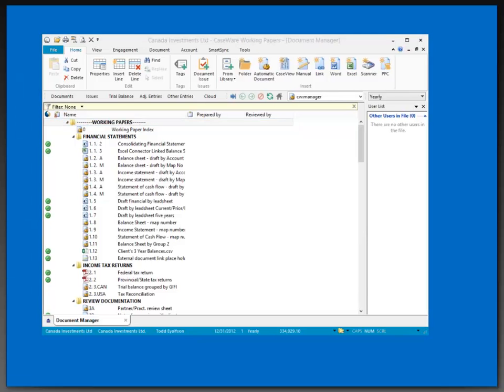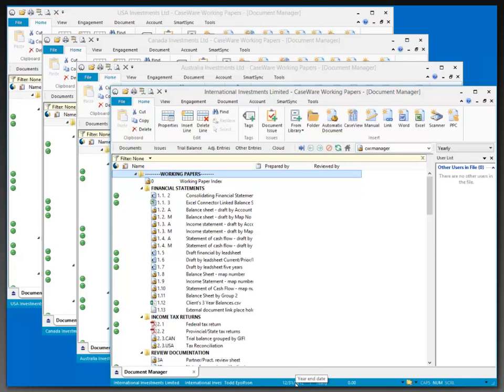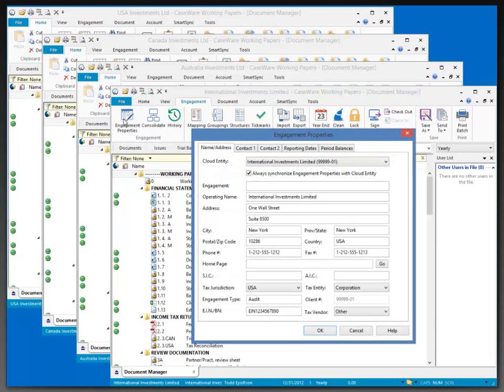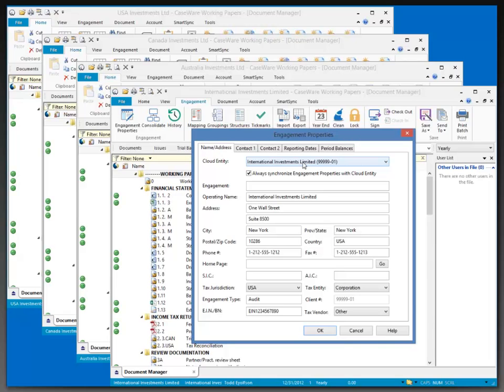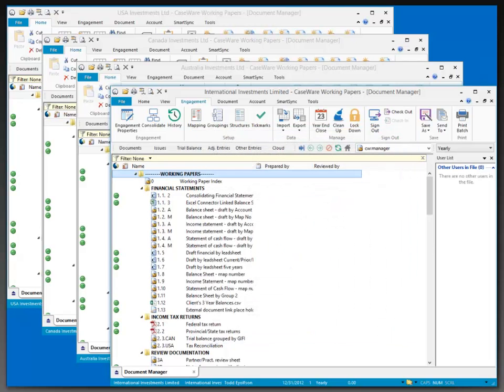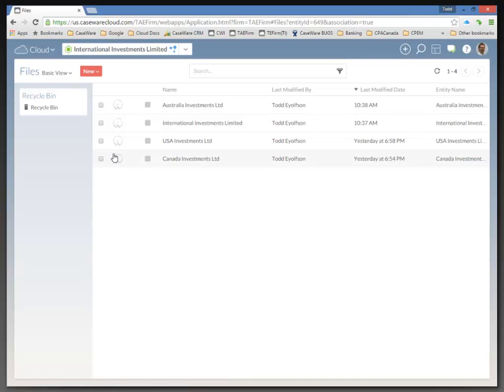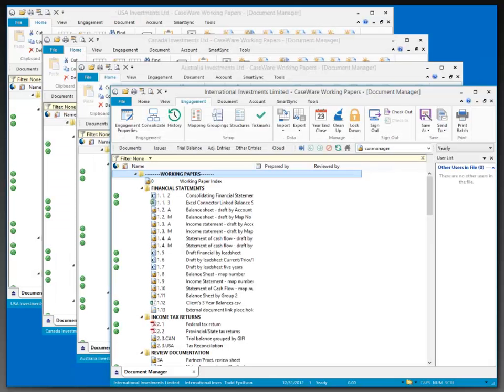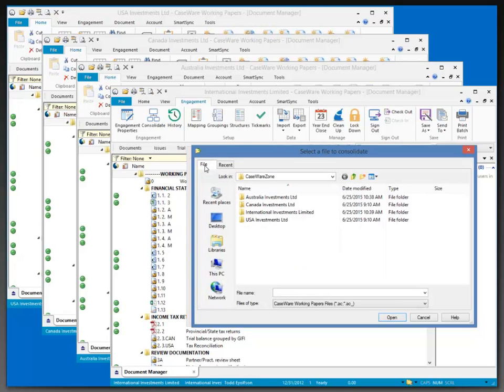Working Papers 2015 engagement properties integrated with CaseWare Cloud